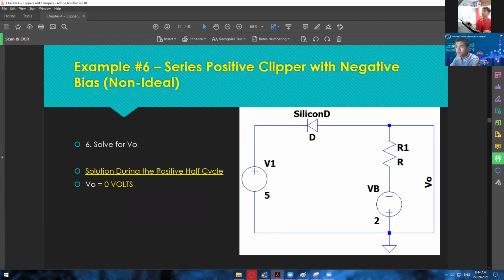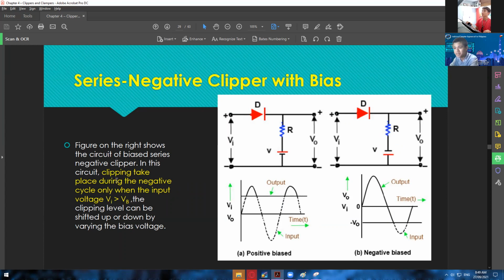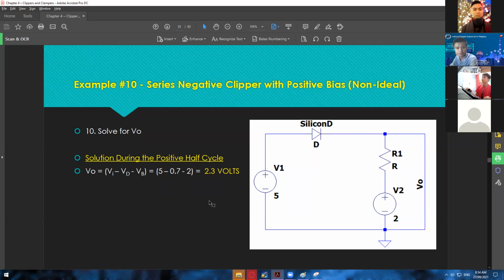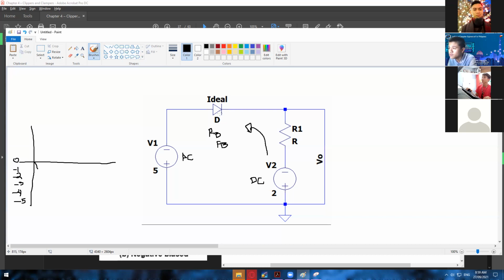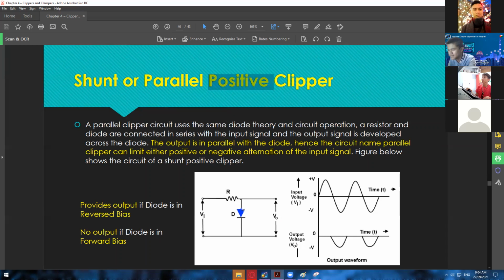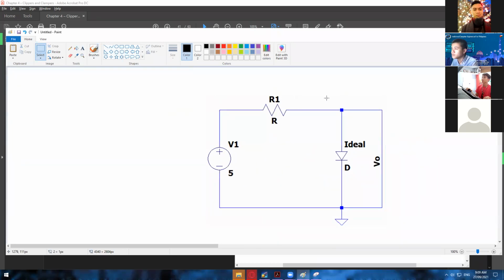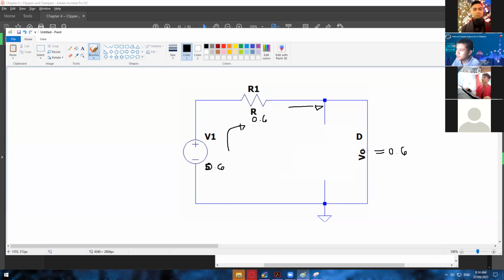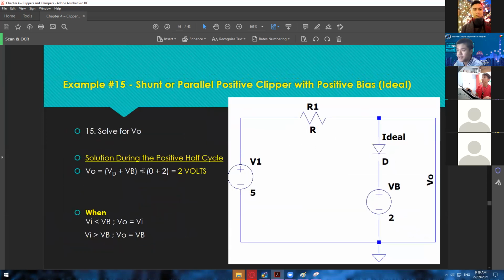ELECTRO - Clippers (Part 2)